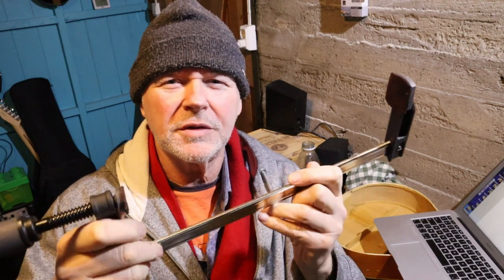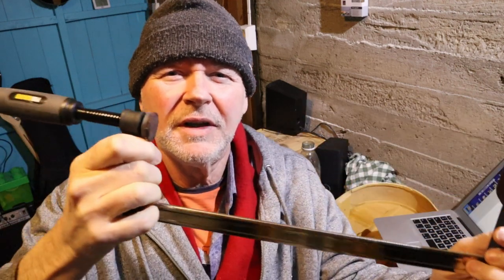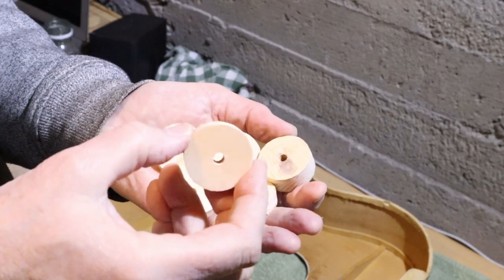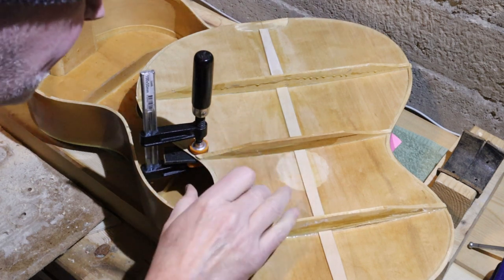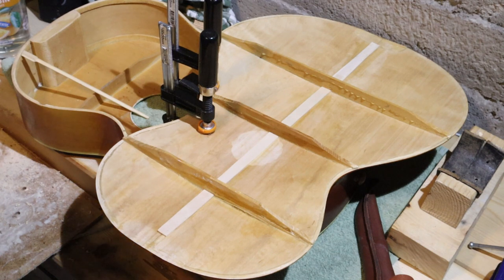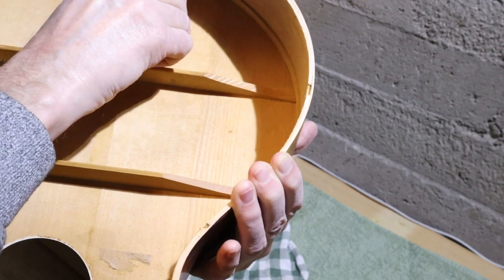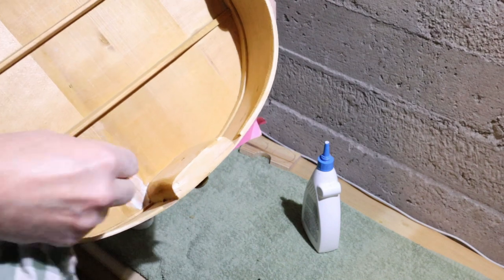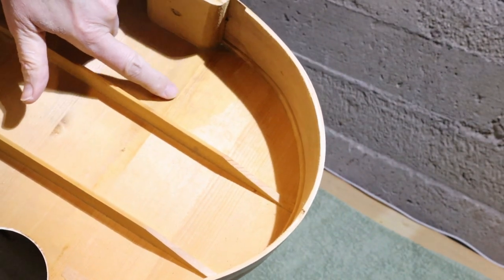Rebuilding an old acoustic guitar - PART THREE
In this Part I talk about the simple but special tools I need, to carry on and finish assembling the vintage acoustic guitar on my bench. I show some of the work needed and then go on to seal, stabilise and cleat a few cracks in both the back and the front of the instrument.

Did I say "Leif Erikson" in the intro?  Sorry. It's a Leif Hansson. The Viking explorer would never have played an acoustic.